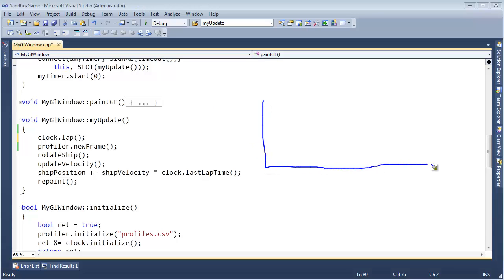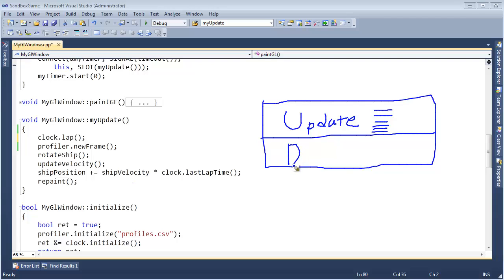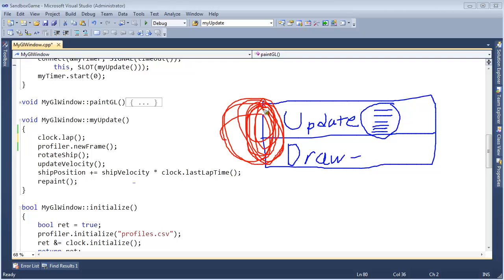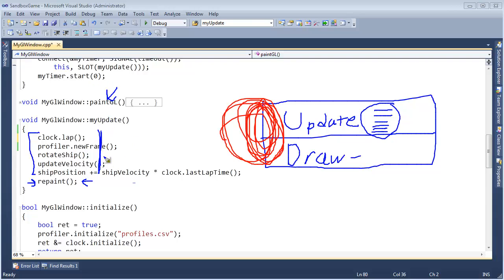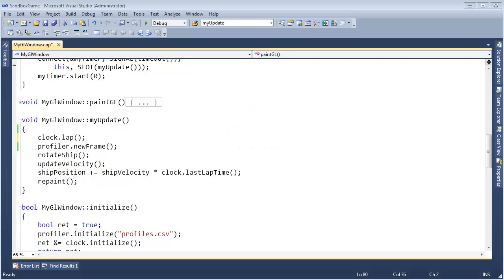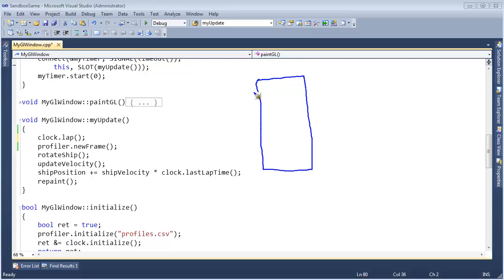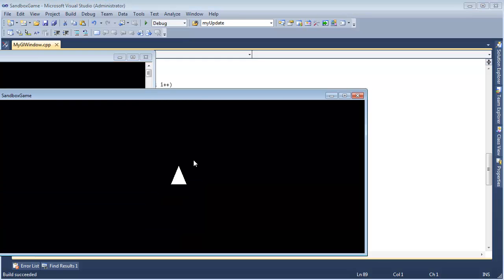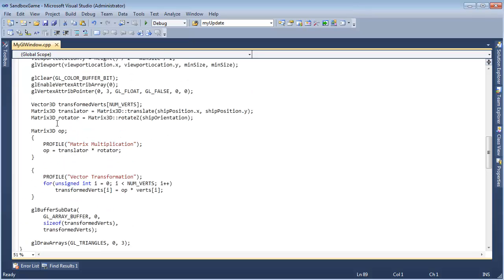Single Threaded GUIs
Shows what single-threaded user interfaces (UI) are. This causes the update and draw calls to be inconsistent.